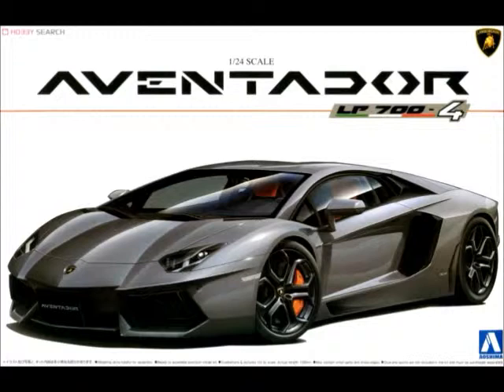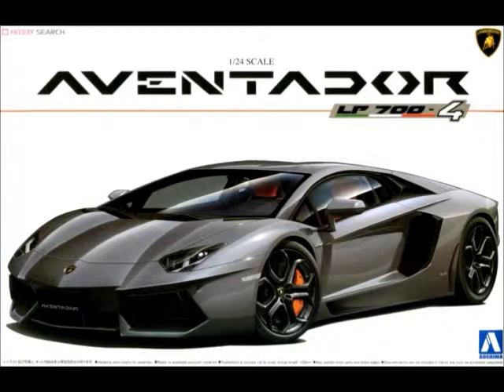The Stash Project - Stash Report - 03/06/2015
The Stash Project's Stash Report looks at the limited action taking place in the first week of March.

Buy Direct from the SOURCE!